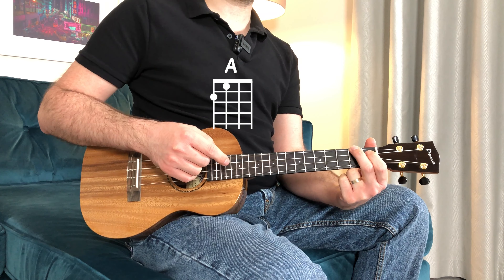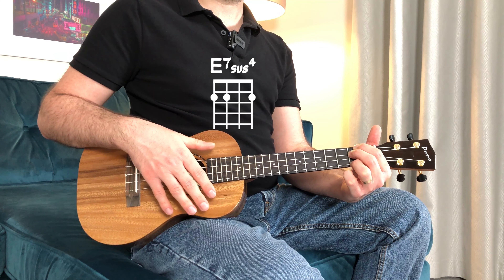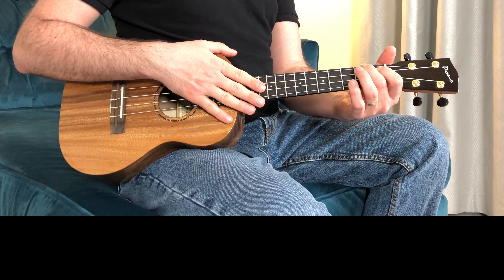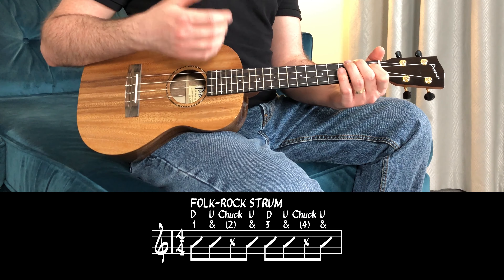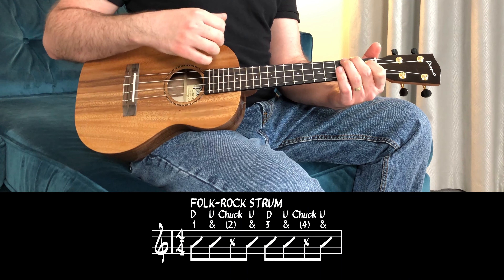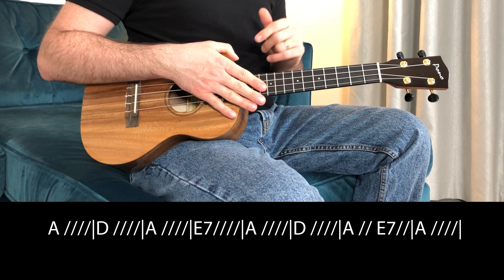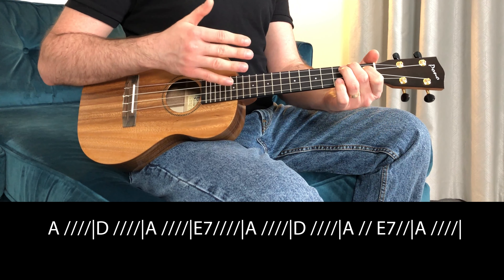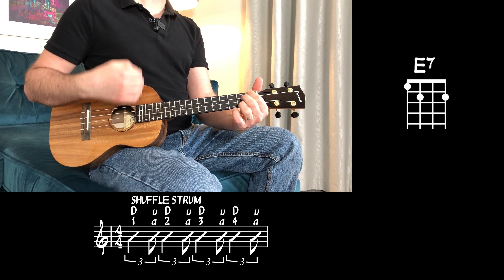Is This The Way To Amarillo - Ukulele Tutorial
Find out how to play Is This The Way To Amarillo, using two ukulele strumming patterns.

⌛ Timestamps
0:40 The Chords
1:51 Pattern No 1
3:15 Pattern No 2
6:43 Chords and Patterns Play Along